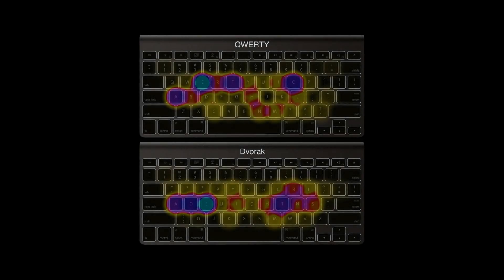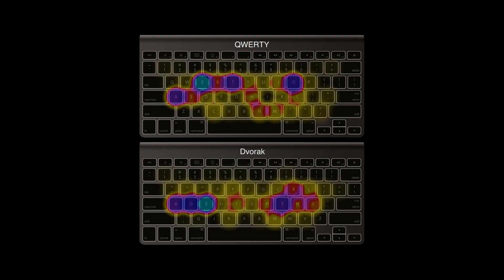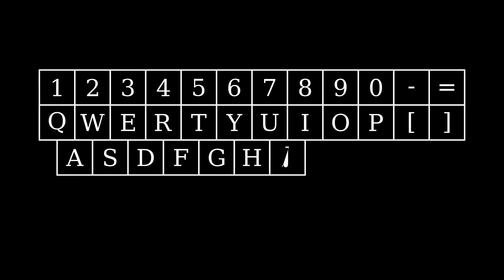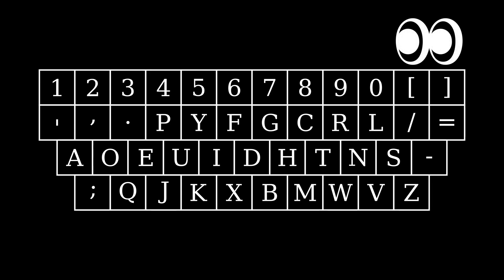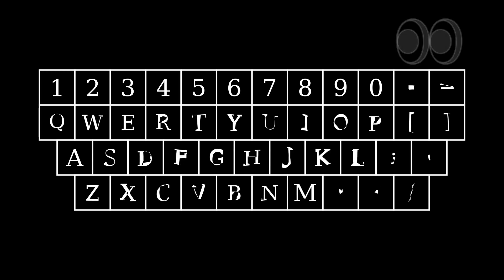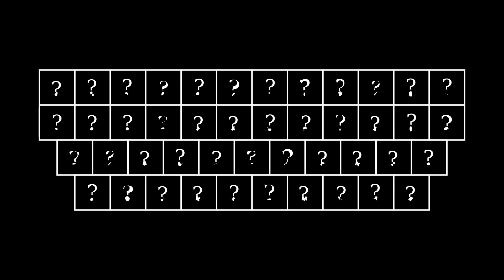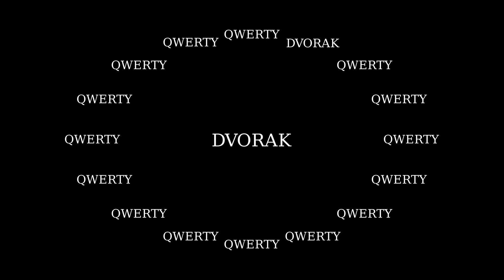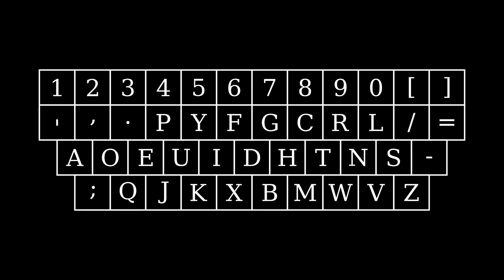How to type really really fast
Try switching to a DVORAK keyboard to massively improve your typing speed!